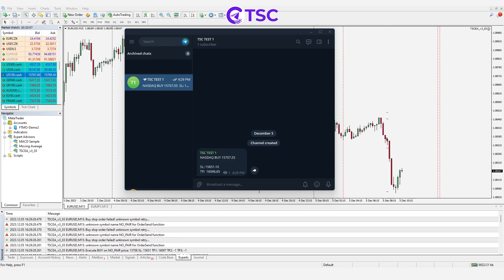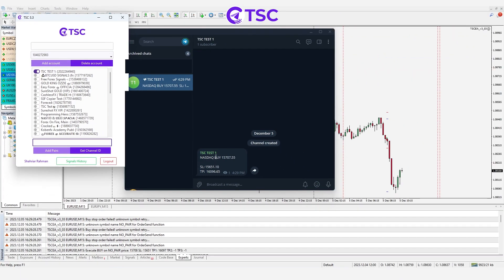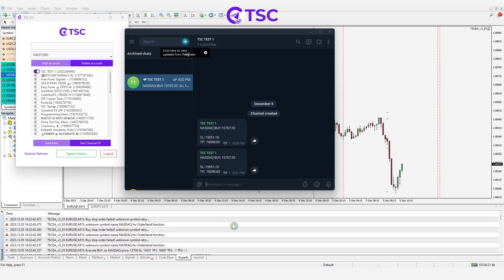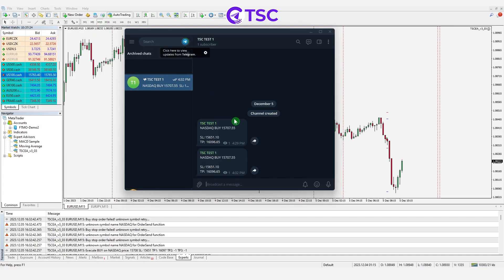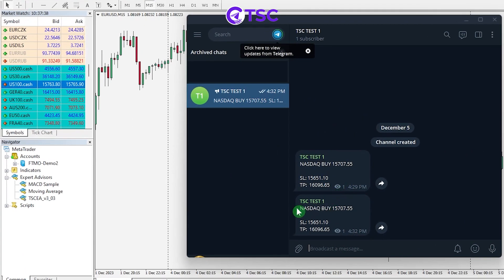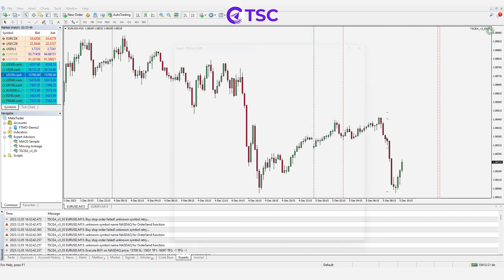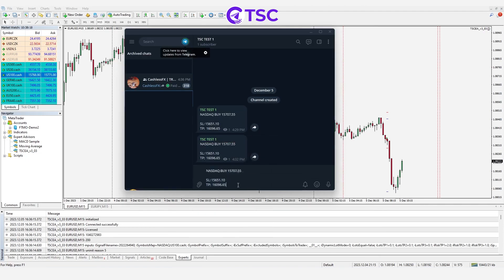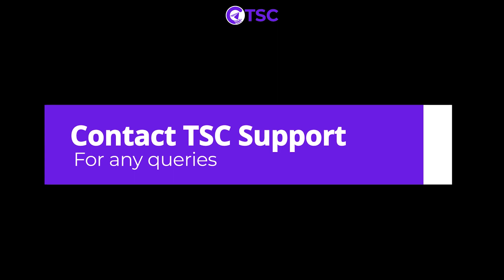HOW TO FIX NO PAIR-UNKNOWN SYMBOL ISSUE?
If you are seeing "No Pair and Unknown Symbol'' Error in your Expert tab, this video will help you out.

No pair error means that TSC copier is unable to detect the mentioned trade pair in your signal. To solve this, go to your TSC APP and click on this ADD PAIR option. An input box will appear in the copier app- you will need to copy the exact pair name that your signal provider is using and paste it. Click on ADD PAIR button once again to add this pair name. The input box will close.

"UNKNOWN SYMBOL" error  means your broker does not have this pair name or uses a different name for this pair. So, you need to find out the name that your broker is using and use SYMBOL MAPPING in the EA input.

Now, that you have added your trade pair,  you can send the signal again and TSC will place the trade successfully.